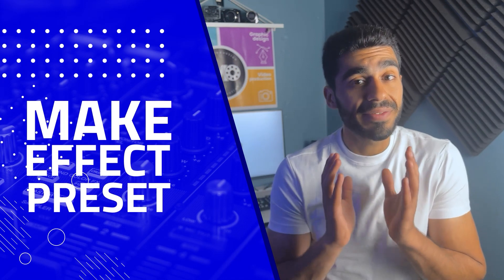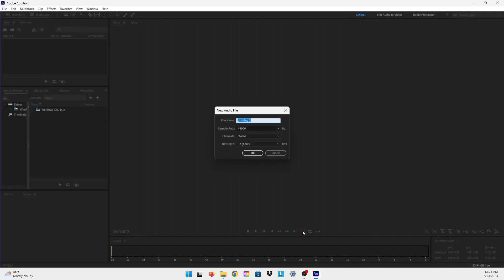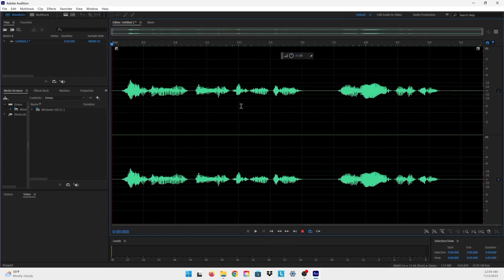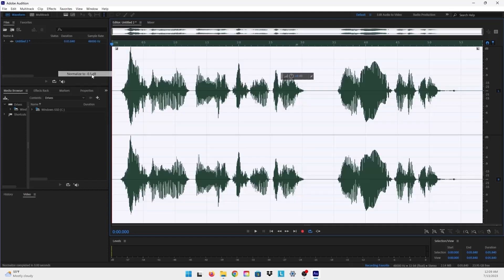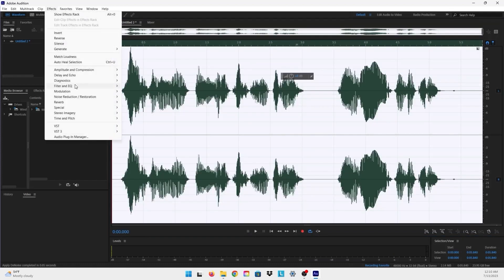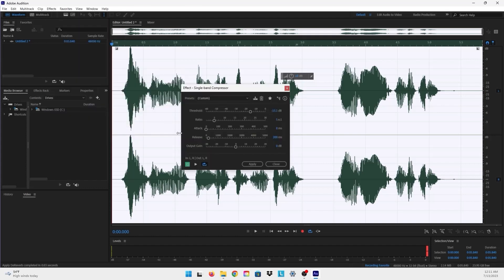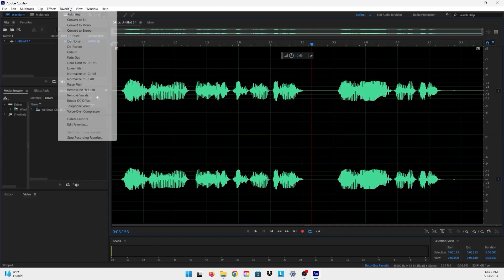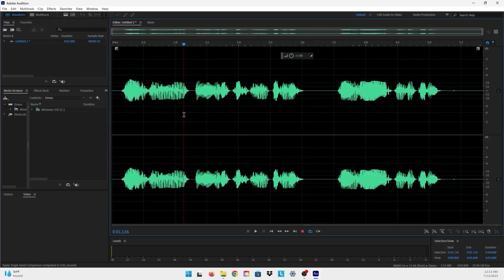Creating Effect Presets in Adobe Audition!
In this video, we'll show you a game-changing feature that will revolutionize your audio editing workflow: saving presets. Whether you're a seasoned audio producer or just getting started, presets can be a lifesaver, allowing you to quickly apply your favorite settings and effects to different projects. Join us as we dive into the step-by-step process of creating, saving, and organizing presets in Adobe Audition.